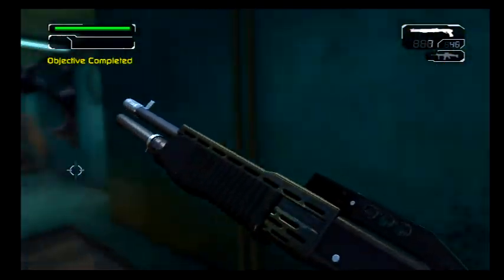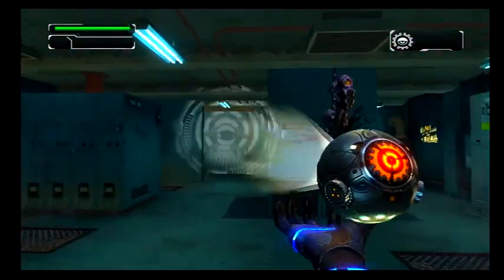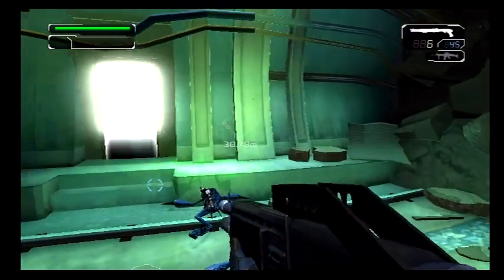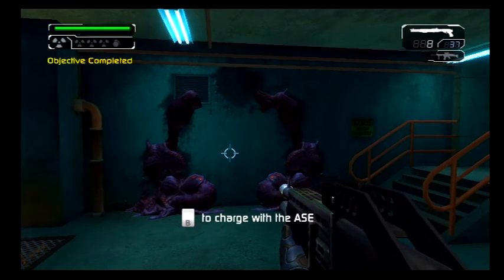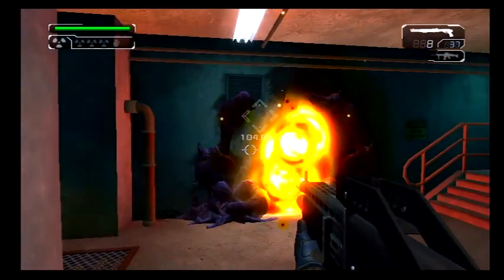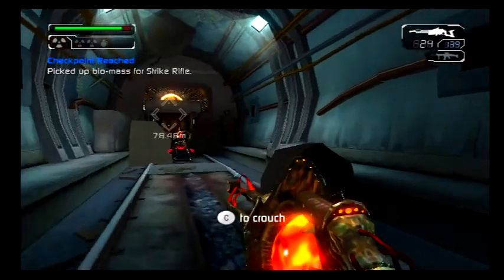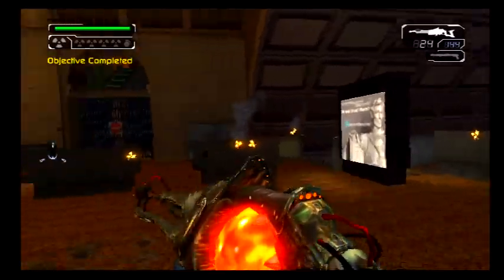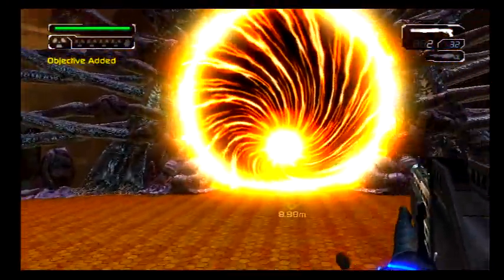The Conduit - Mission 1